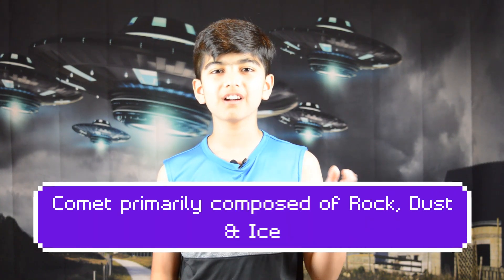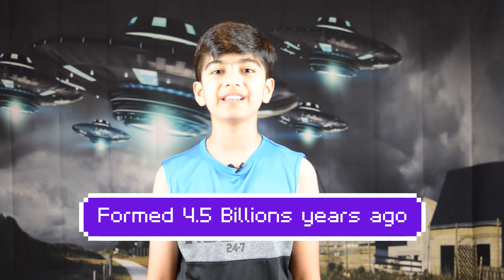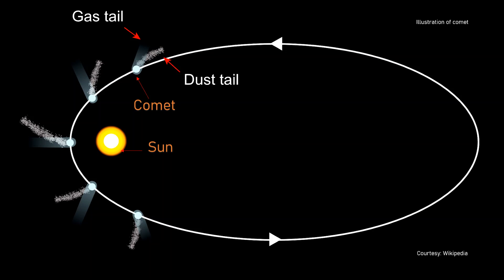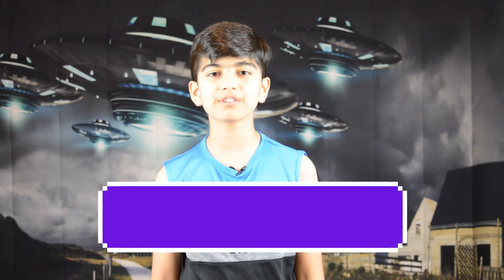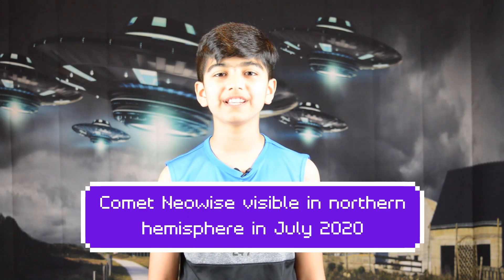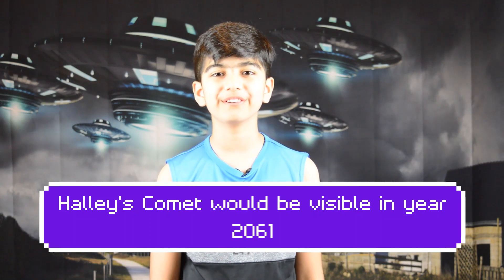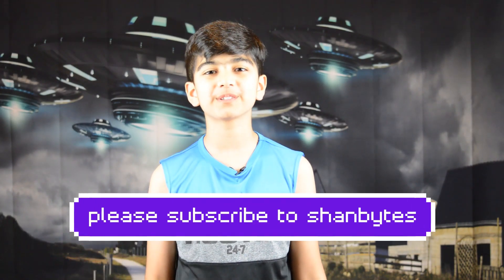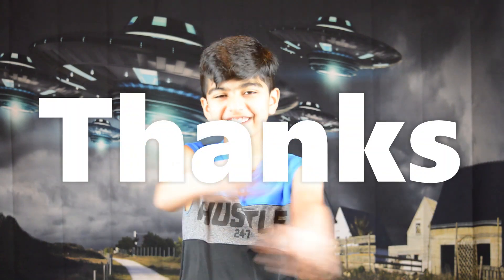Comets | Comet Neowise | Shan Bytes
A simple and an easy explainer on Comets, and Comet Neowise that is visible in July 2020 at Northern Hemisphere.  Enjoy watching and please share your feedback on this video in the comment section.